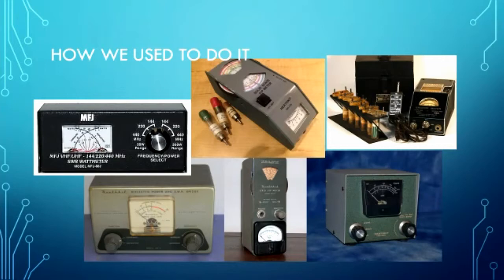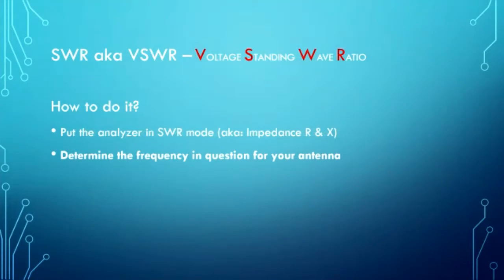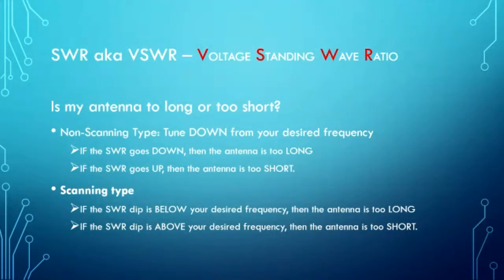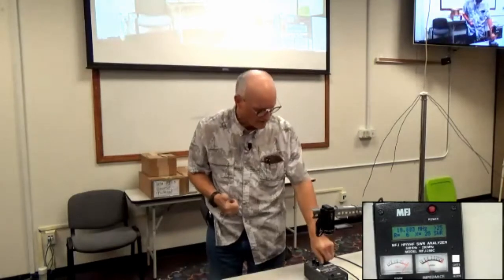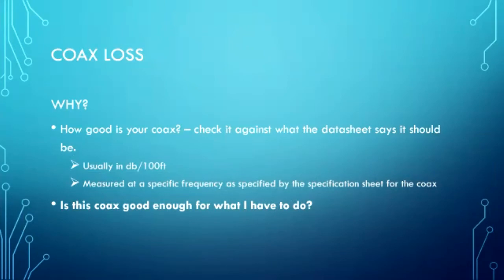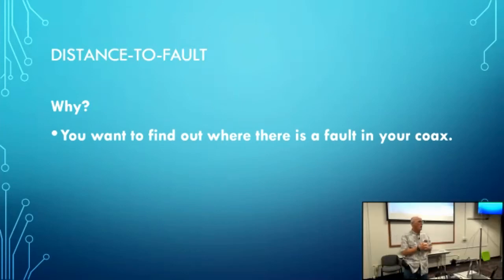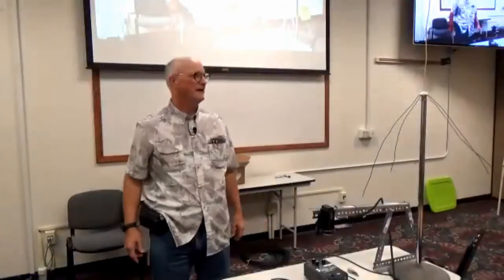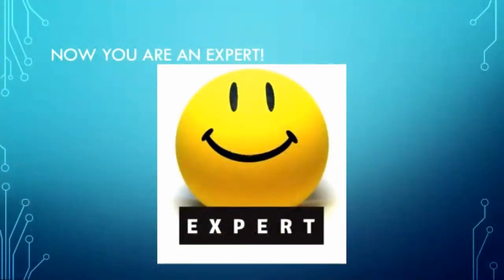Using Antenna Analyzers (007b )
This video not only goes through how to make certain measurements using an Antenna Analyzer, but I also help you understand a little about HOW the Antenna Analyzer does what it does.
I will demonstrate these measurements using an MFJ-259C Antenna Analyzer.

I discuss how to make the following measurements:
* SWR
* Impedance - Capacitance & Inductance
* Coax Loss
* Distance to Fault
* Velocity Factor